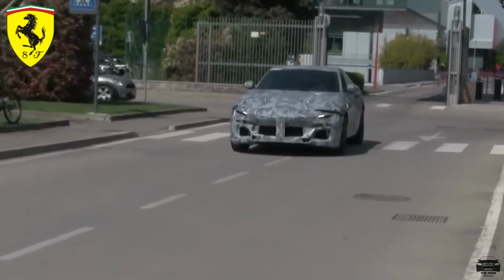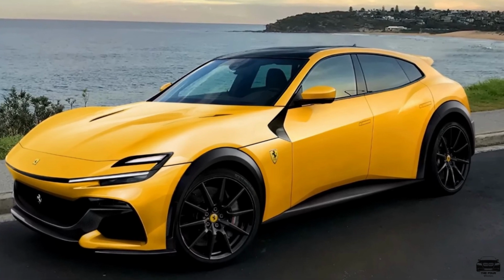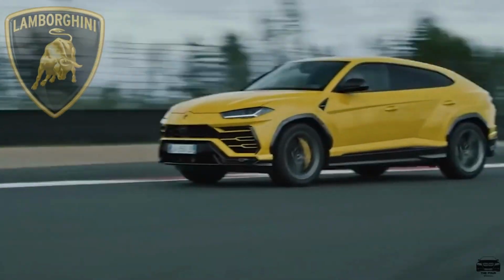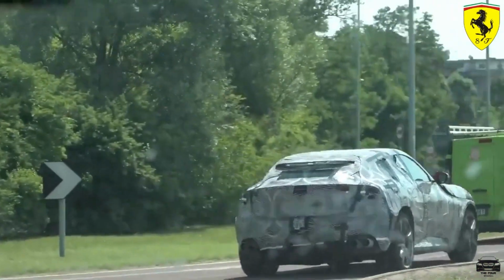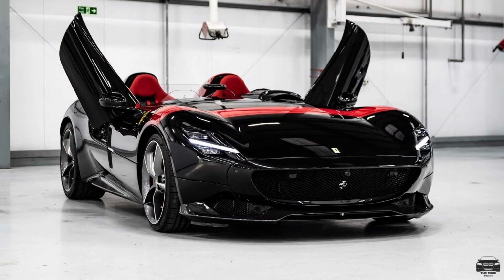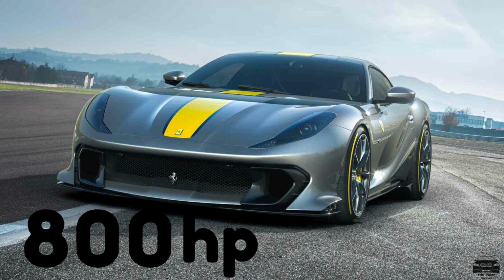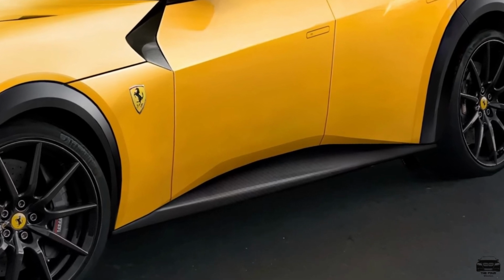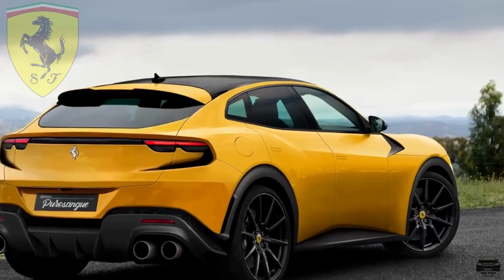2023 Ferrari Purosangue REVEALED!! || Ferrari's First SUV EVER!! // Most Powerful V12 Engine SUV!!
This is the Long awaited brand new  2023 Ferrari Purosangue, now the world’s most powerful SUV. This new Ferrari SUV has almost 800 horsepower and will be the first ever SUV in the history of Ferrari. The Purosangue will now compete with the Lamborghini Urus Performante, The Aston Martin DBX, The Rolls Royce Cullinan and eventually the BMW XM as the coolest SUV in the world.

Enclosed in the Video is a Full Review of the Newly Released 2023 Ferrari Purosangue.